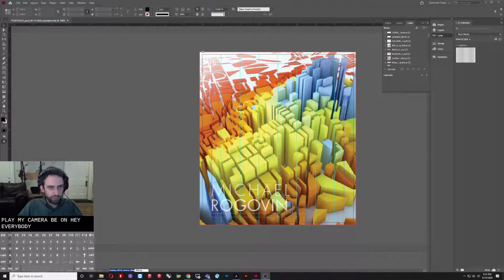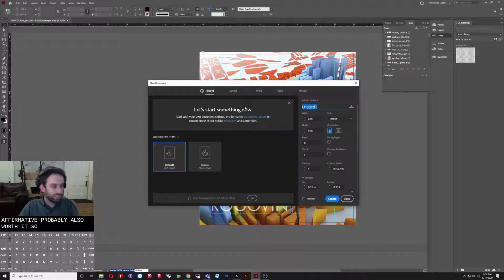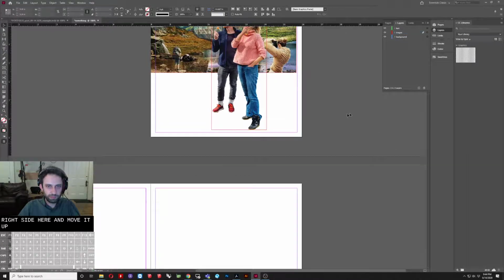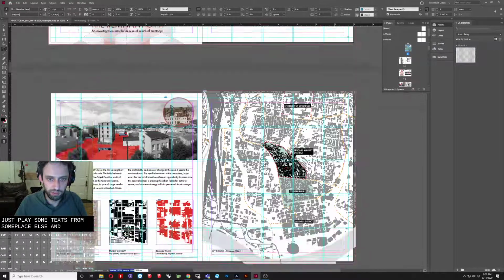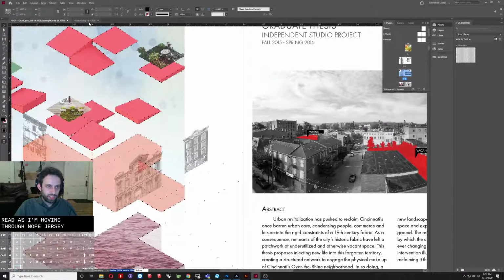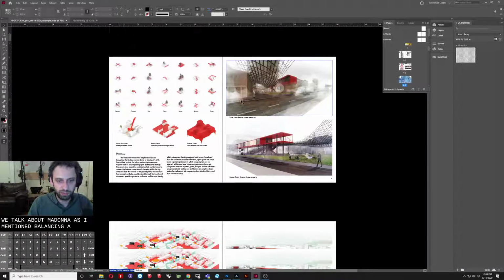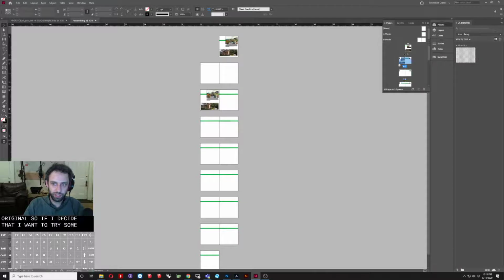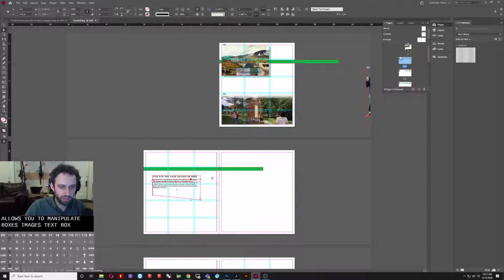INDESIGN DEMO INTRO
DAAP SAID - Comm Skills - Indesign intro